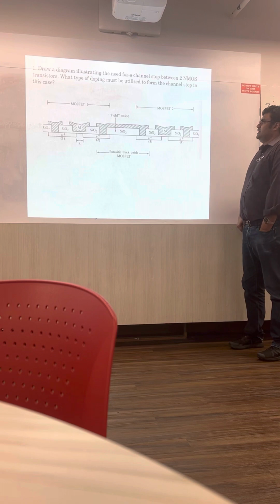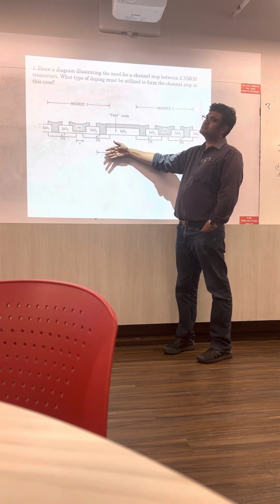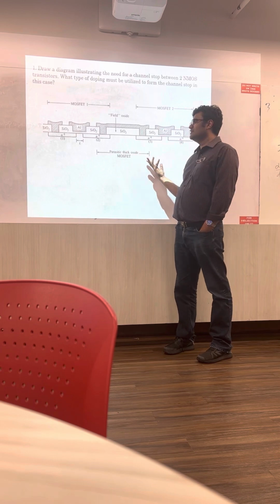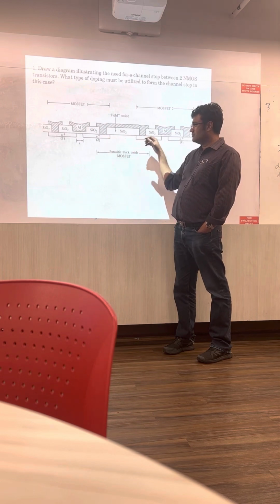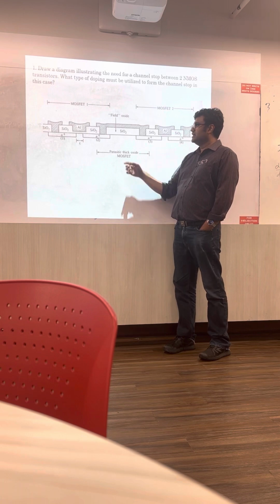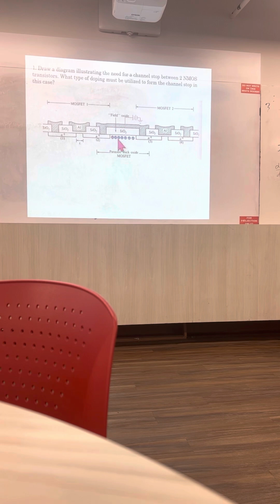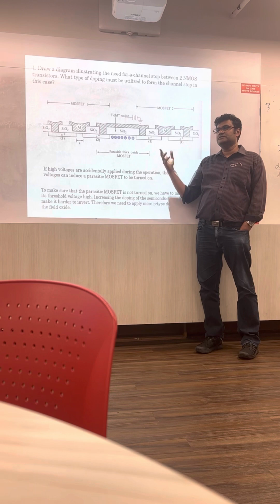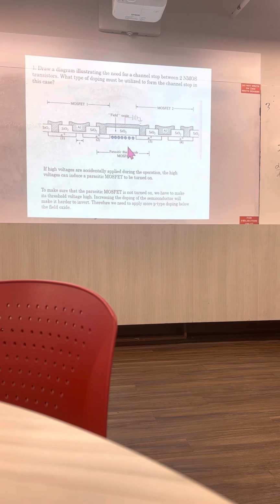Tut 3 1